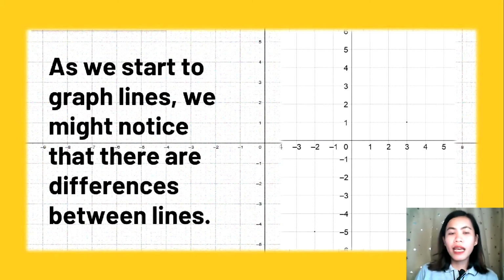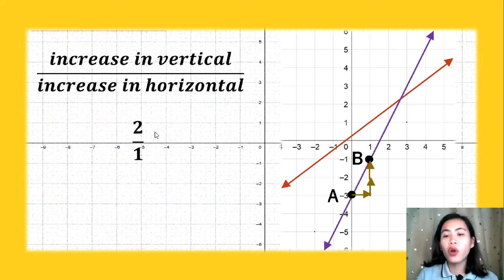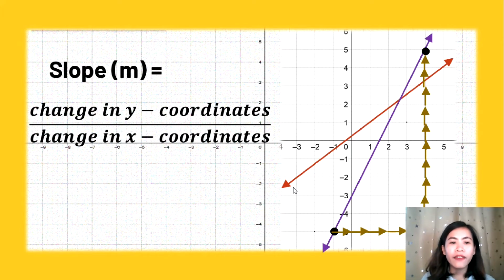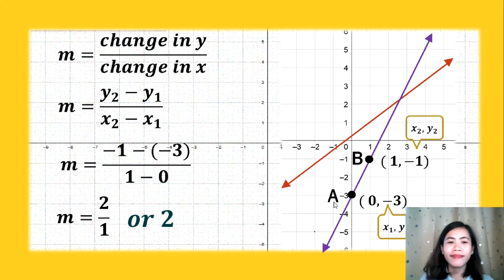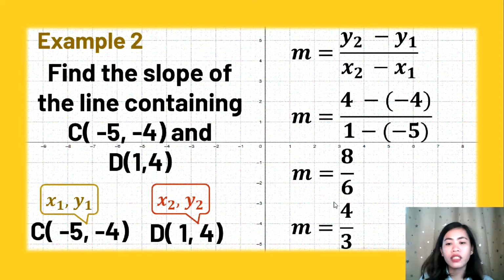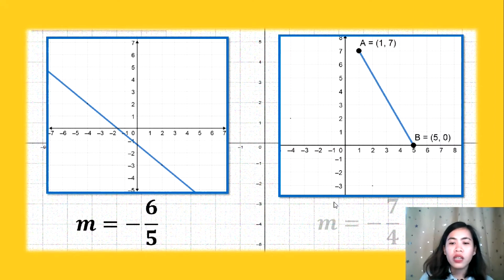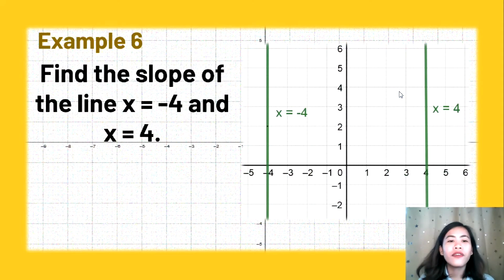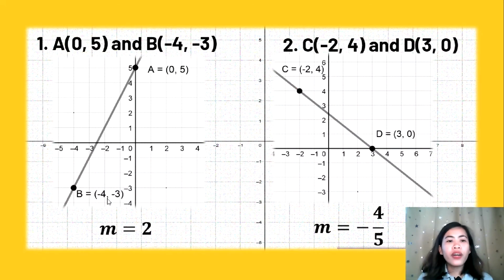Slope of a Line